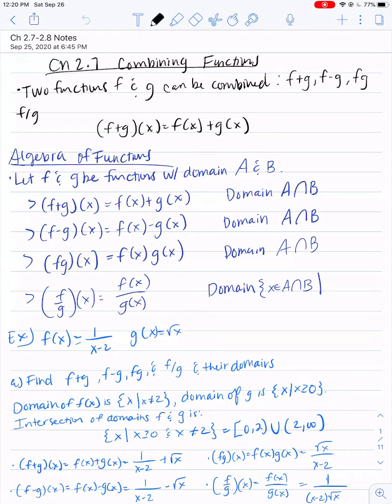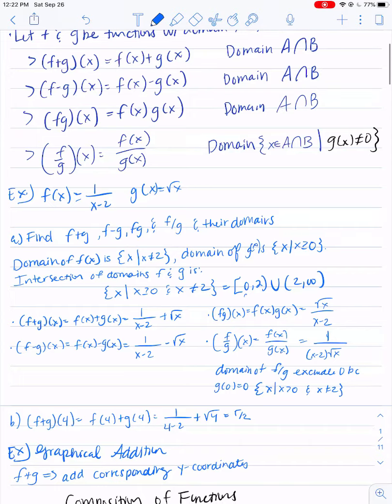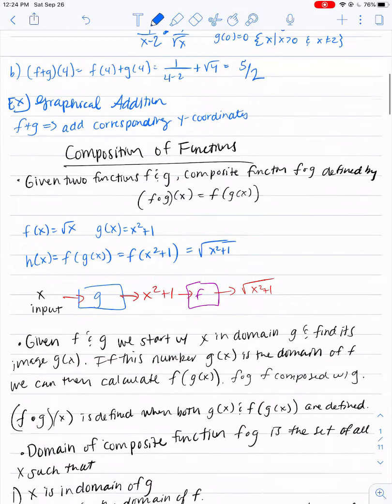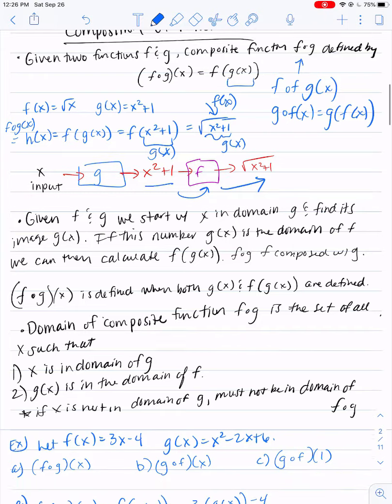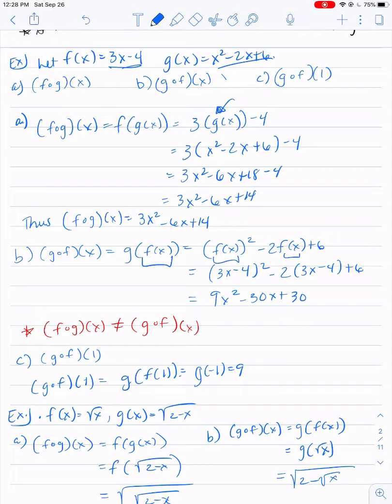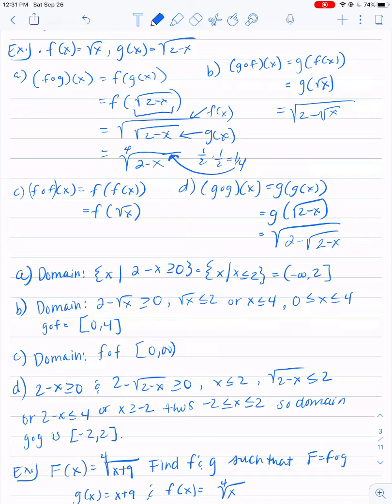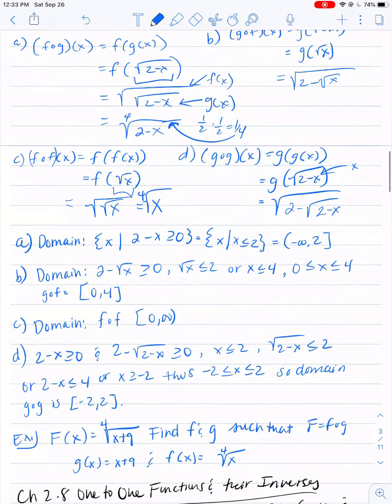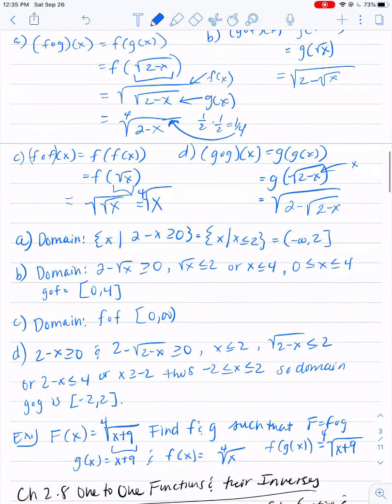Ch 2.7 Combining Functions